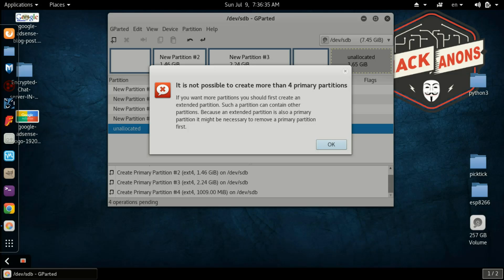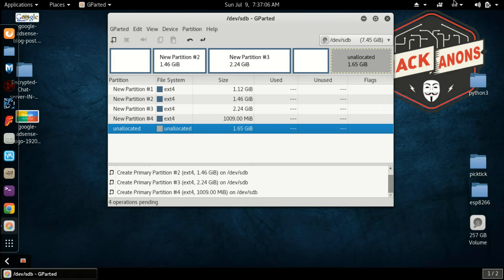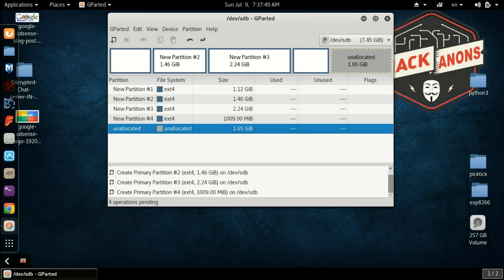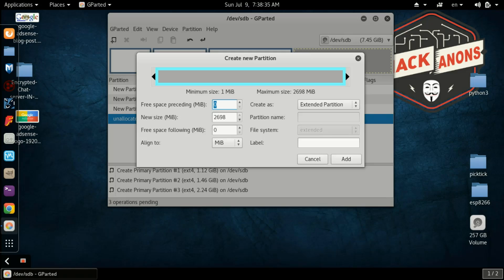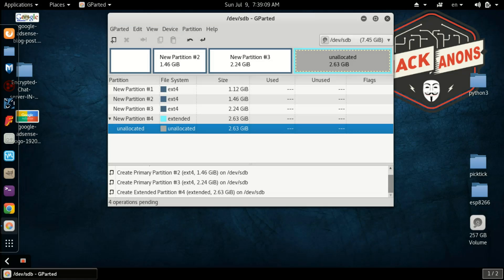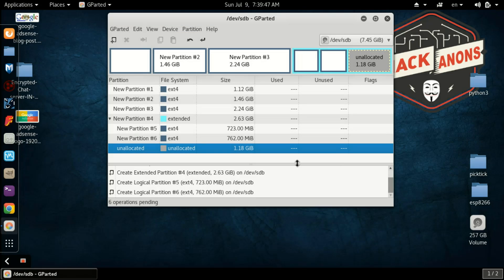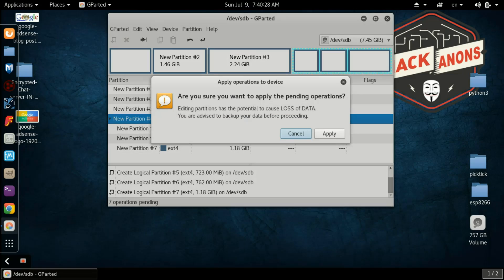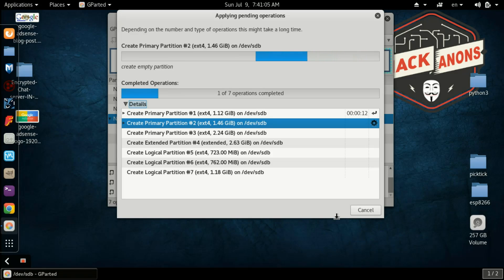How to Create More Than 4 Partitions {Extended | Logical Partition}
In this Tutorial I will show How to make more than Four Hard Disk Partitions in Windows | Linux Operating System Using Gparted.
Here we will Use the extend partition feature on G parted to create more than 4 primary ones and install 2, 3 4 or even more OS. This is also usefull if u want to use your HD as a storage device, at the end of the day that's what it is.